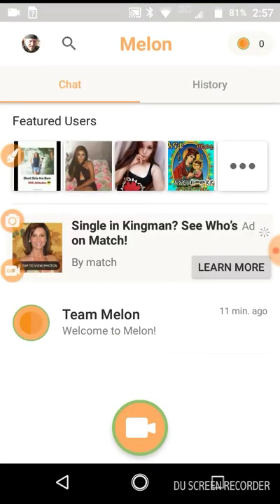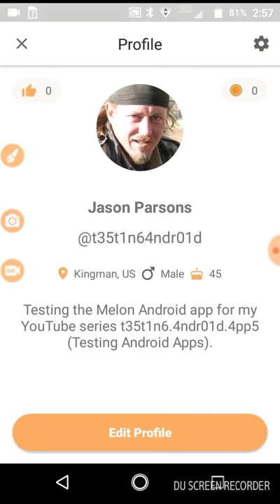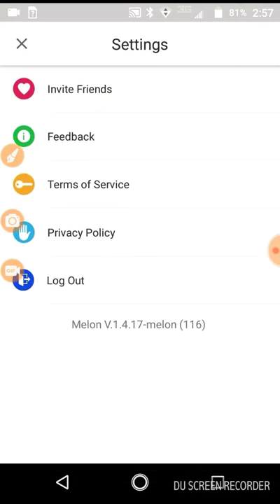Melon - social media video chat app for Android - Testing Android Apps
Using a stock Moto4e (not activated), the DU Screen Recorder App, and apps from the PlayStore I record myself downloading, installing, and using Android apps. Watching my videos lets you check it out before making any commitments. It's like trying before buying in a sense. My name is Jason and I'm Testing Android Apps so you don't have to.

This content is provided without any warranty or guarantee AT ALL! This content is not meant as a tutorial or "How To" and should not be taken as advice or instruction of any kind. There is, albeit generally minimal, an inherent danger involved with installing and using unfamiliar software on an electronic device. Any attempt at reproducing these experiments and their results is at the sole discretion of the end user.

This content is created using a stock MOTO4E smart phone and free Android apps and services available in the Google Play Store and is all subject to the physical and other limitations of the respective device and services. These experiments may not be compatible with other devices or similar but different applications. These are independent studies and experimentation conducted without affiliation with, or collaboration between the creator of this content and, the respective entities responsible for providing the products and services tested and reviewed in the creation of this content. The content creator accepts no liability for the use of any device or service by the end user in accordance with this content or otherwise, and does not recommend any actions whatsoever, including any attempt to reproduce the same or similar results found in this content. Any actions taken as a result of this content is AT YOUR OWN RISK and does not reflect upon the content creator or the information provided in the least.

All content is provided "As Is" and is accurate to the best knowledge and ability of the content creator at the time of creating the content. The content creator is not responsible for errors or mistakes, differences in product versions, compatibility issues, changes in services or products since reviewed and tested during the creation of the content, or any other defects which may cause inaccuracies or misinformation to the end user.

As they used to say on T.V. - “Kids, don’t try this at home!”.